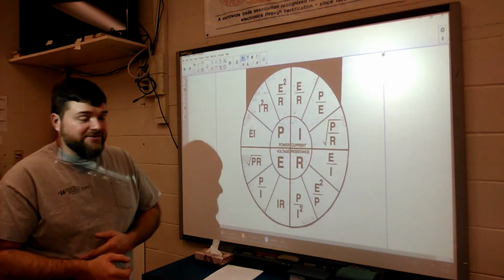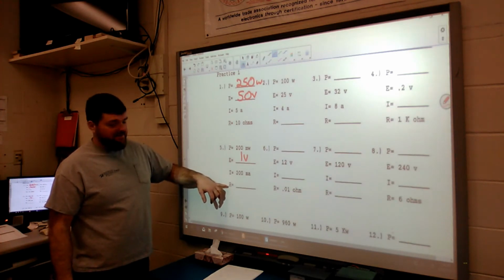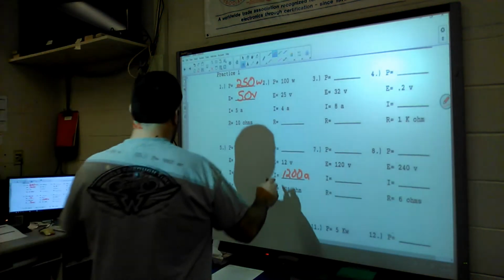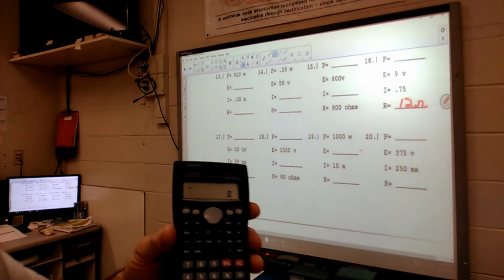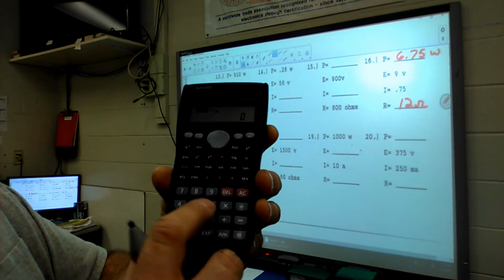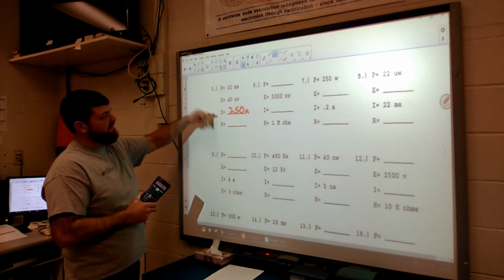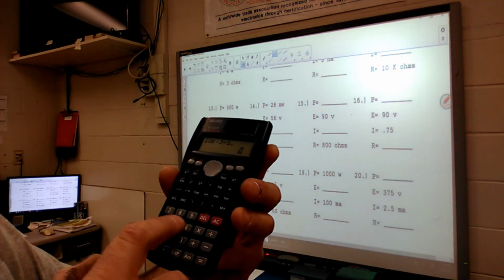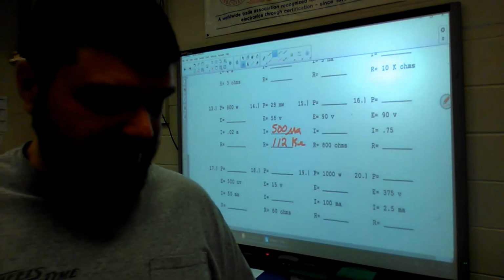Using Ohms and Watts Law